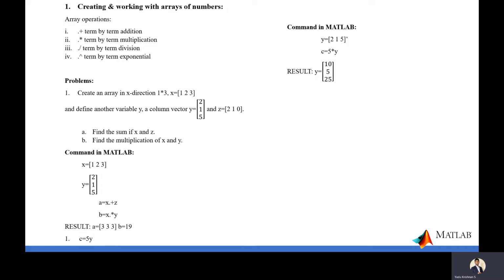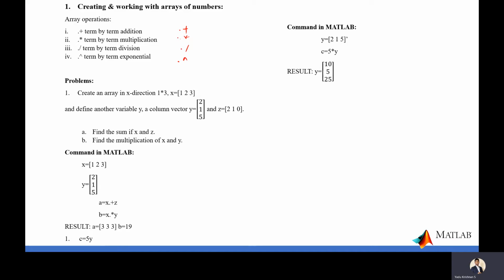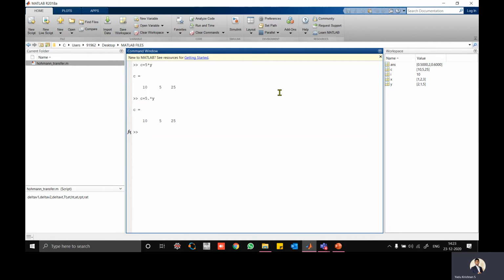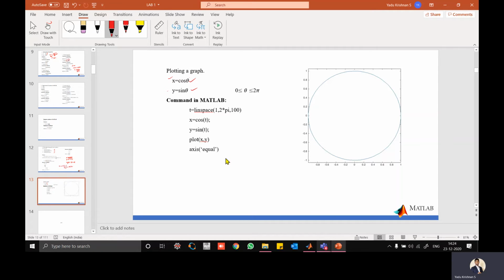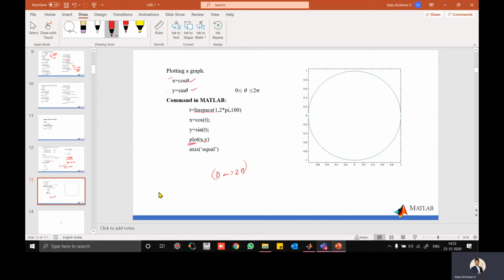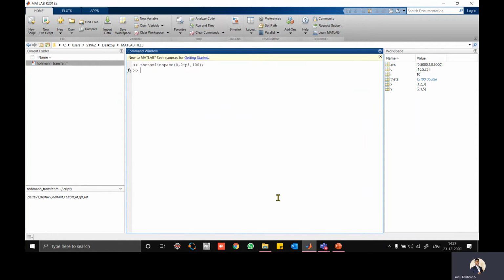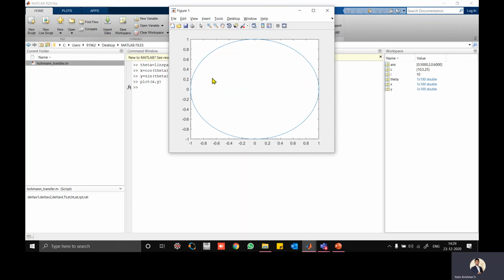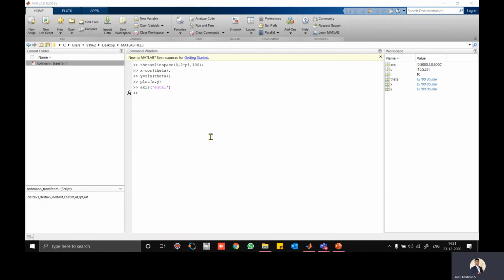MATLAB Session 1 class 3